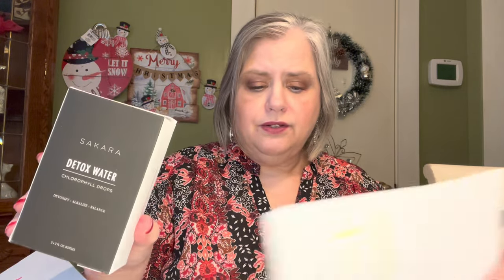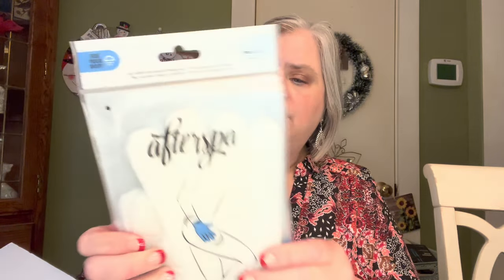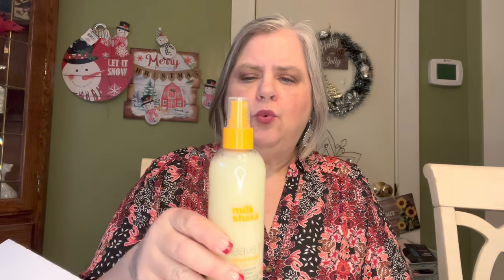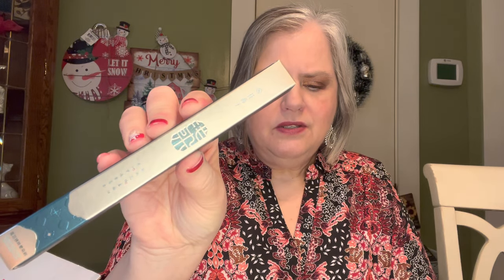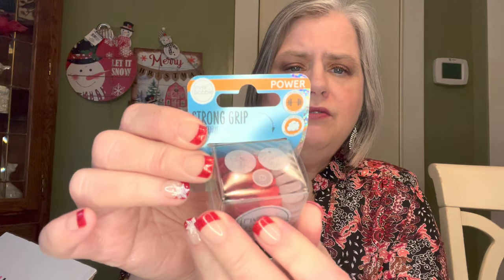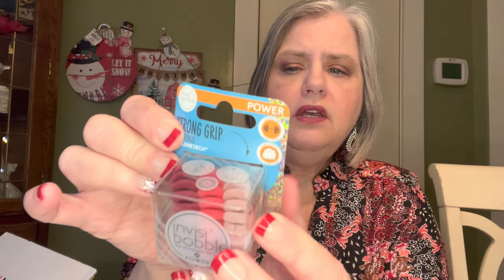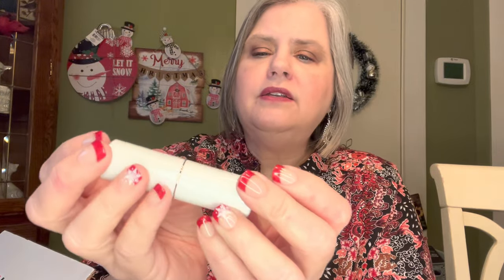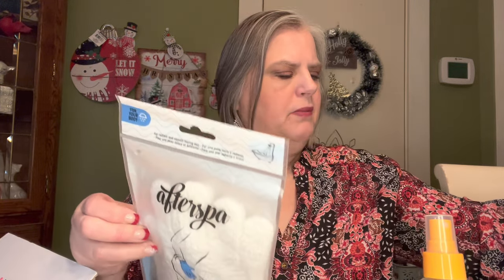Test Tube Beauty Winter Reset 2022 | $374 Value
MARYCATHERINE15

JAVY COFFEE

Boxycharm

Color Curate by So Susan

Heaven Panty

ref=MaryCatherineLovesCats7136

Friend Mail:
Mary Flanagan